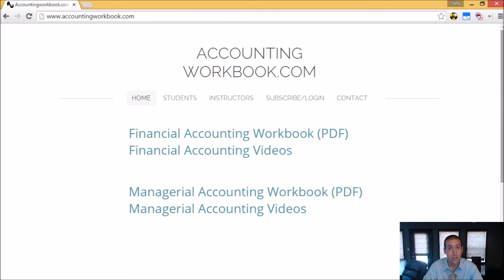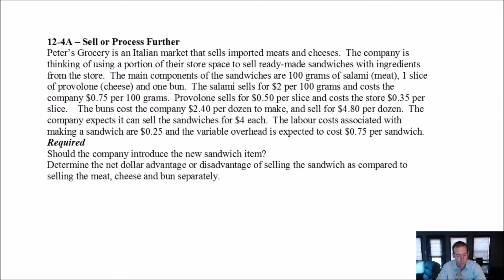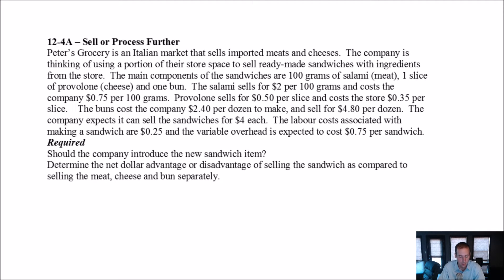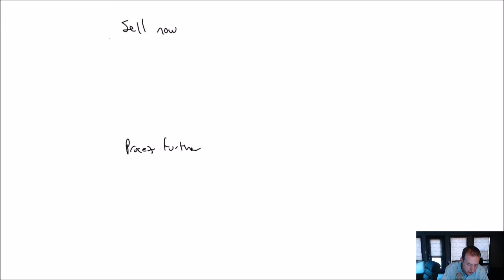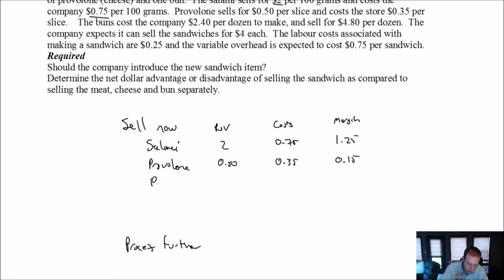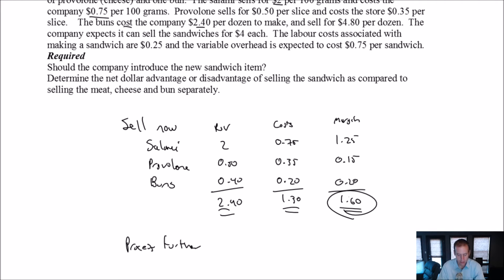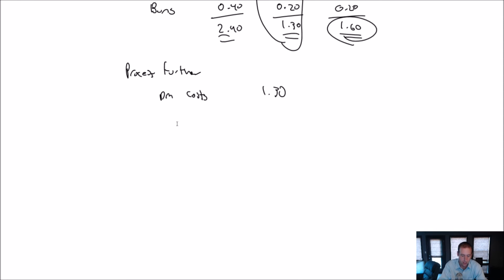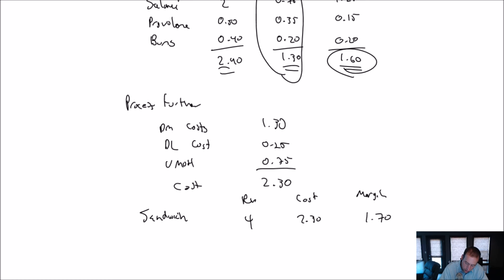MA Module 12, Video 5, Sell now or Process Further, Problem 12-4A